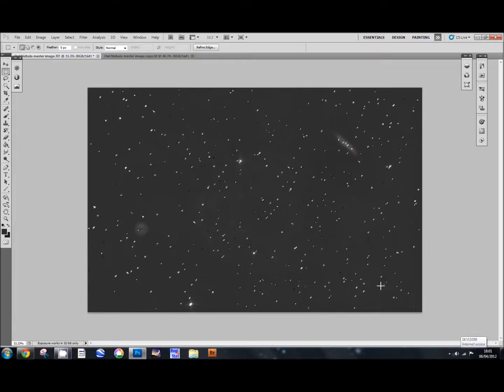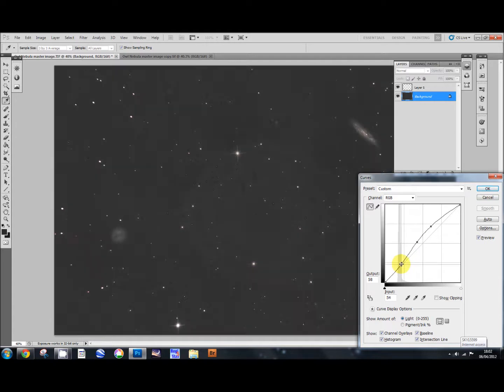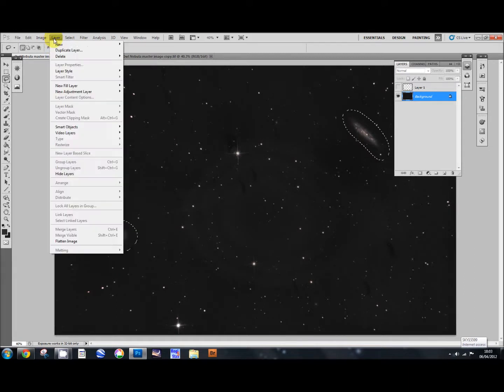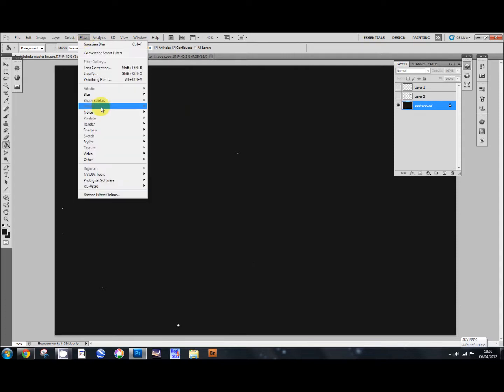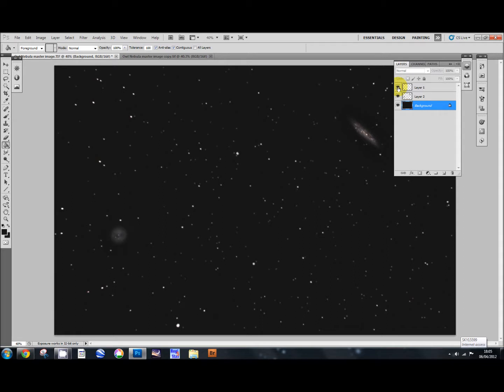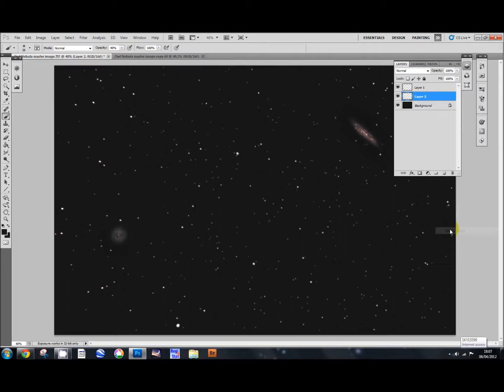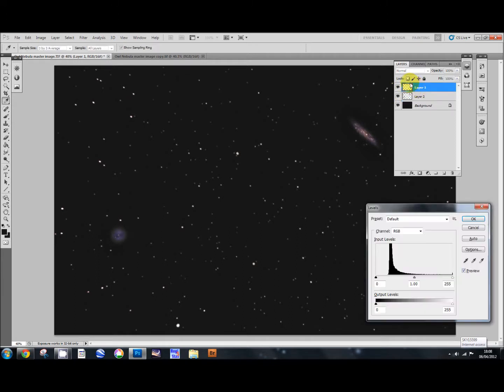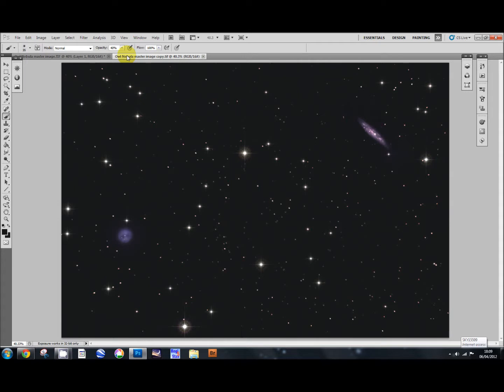Clean up your astro images part two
Part two of cleaning up your astro images